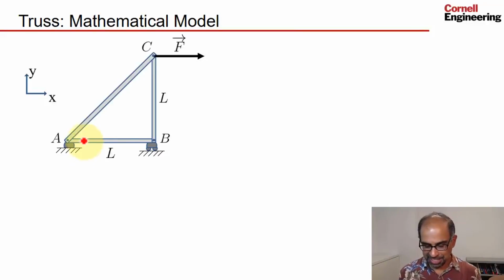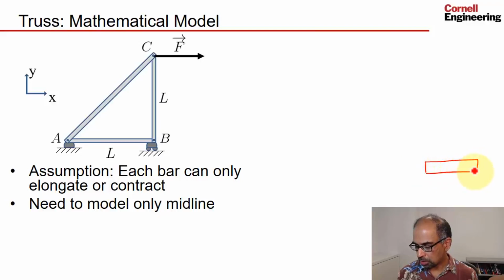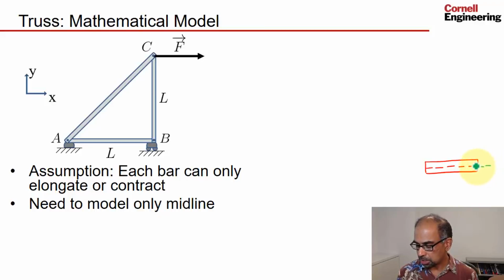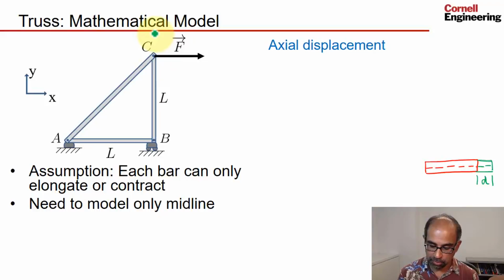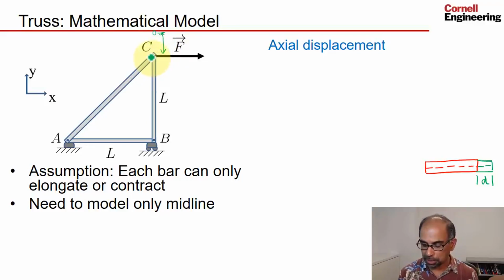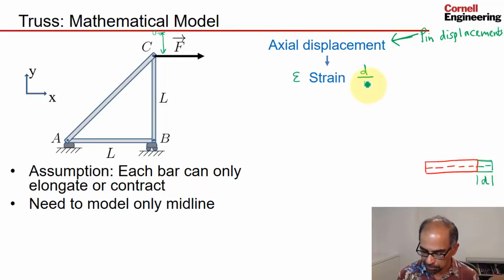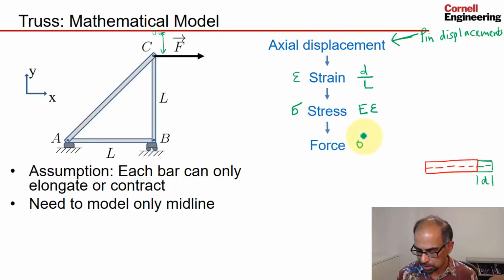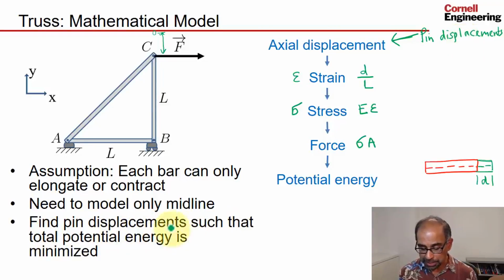CORENGR22016-V034400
7.2.2 Mathematical Model
from edX course "A Hands-on Introduction to Engineering Simulations"